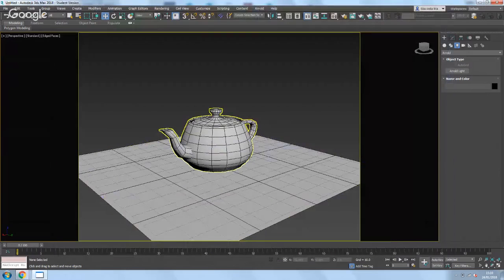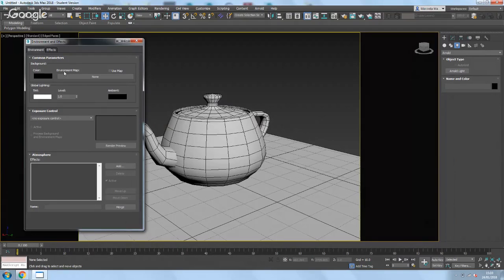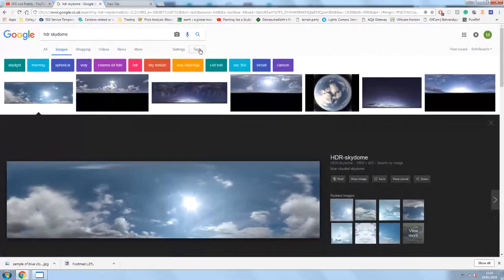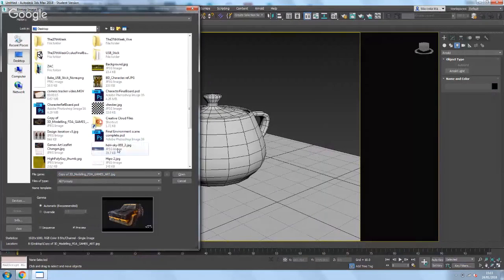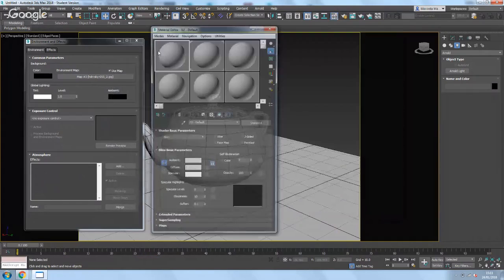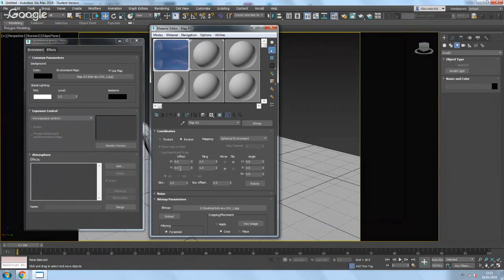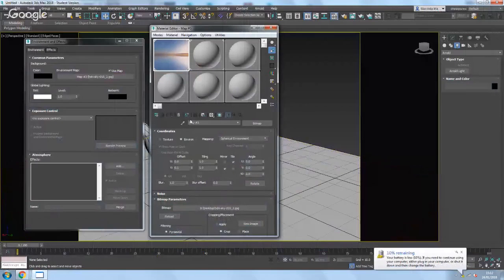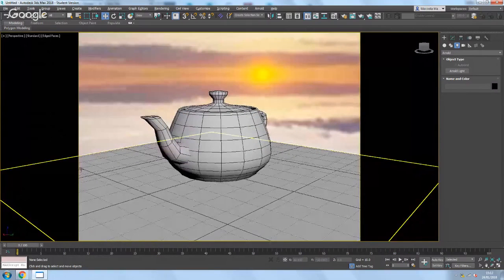Skydome - 3dsMax 2018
How to create a skydome in 3dsMax 2018